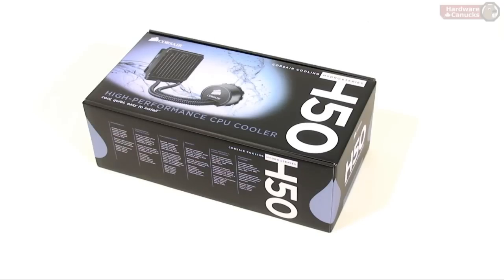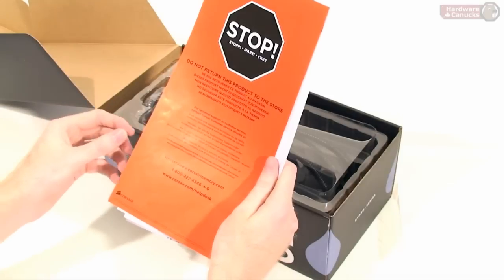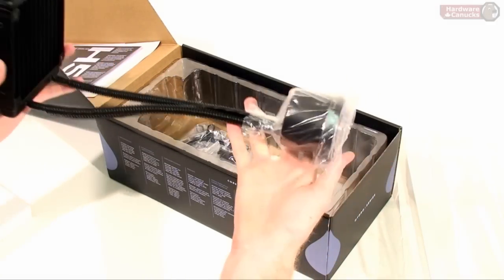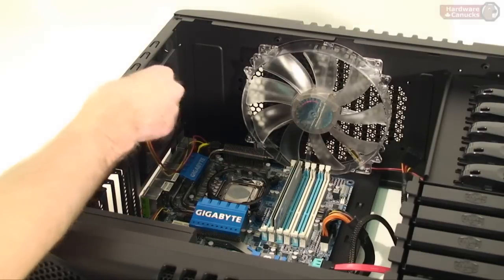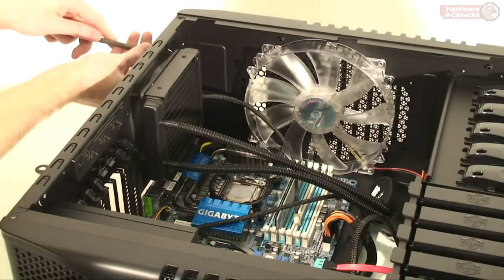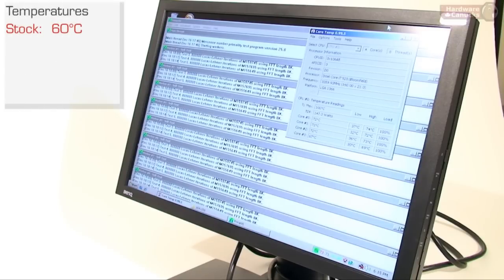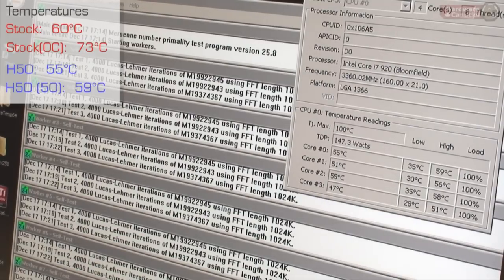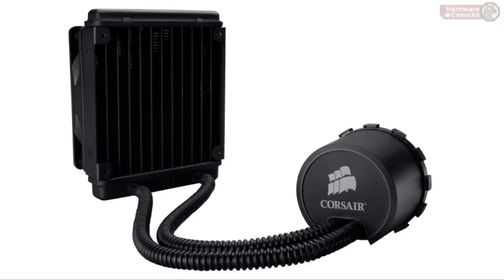Corsair Hydro H50 Water Cooling System - Wish List Series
The Corsair Hydro H50 Water Cooling System is an all in one solution designed for users who have little experience with building a custom water cooling loop, or just don't want to have to deal with the hassle and increased cost of setting one up.

It comes ready to install and use straight out of the box, you don't even have to provide the fluids.

The only requirements are that you can follow their well laid out directions and know how to use a screw driver.

Our quick overview takes a look at what is included in the packaging, a short installation how-to and some basic benchmarks on a modern day system.